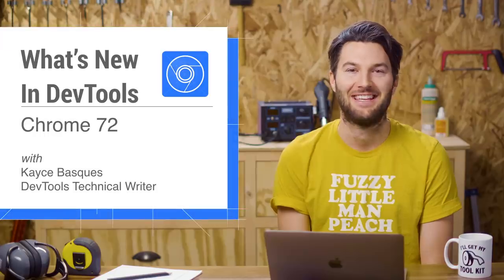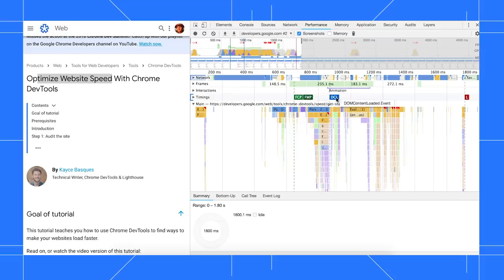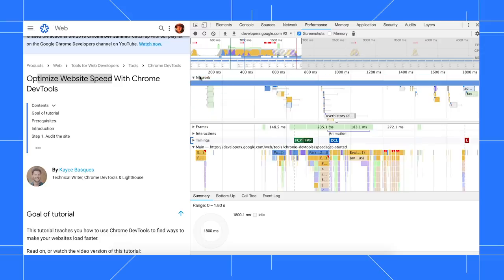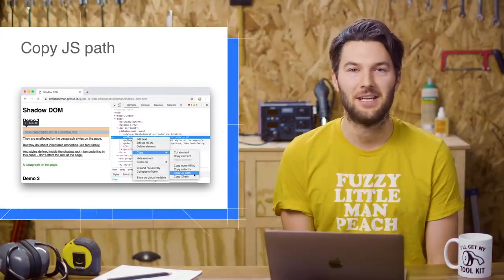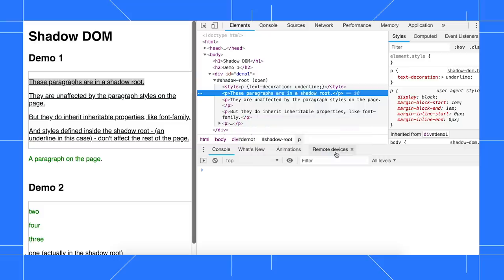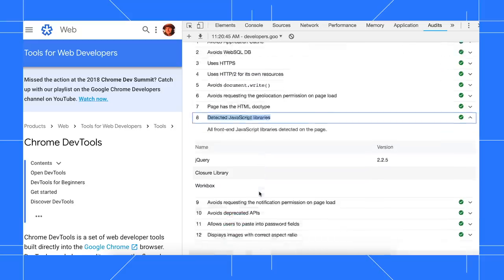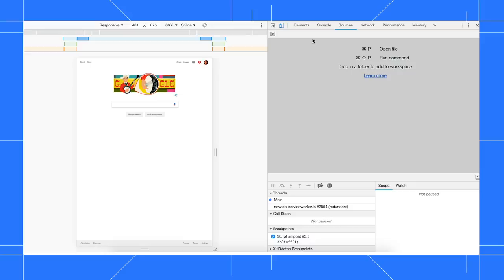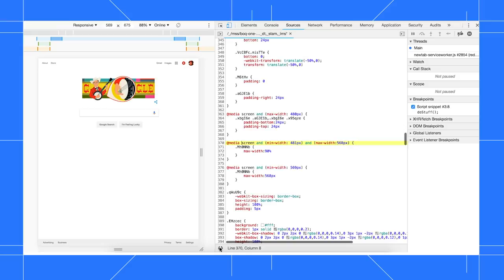Chrome 72 - What’s New in DevTools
New to DevTools in Chrome 72:

0:08 → Performance metrics in the Timings section
1:13 → Highlight text nodes
1:29 → Copy JS path
2:14 → New audit
2:34 → Bonus tip! Inspect media queries with Device Mode